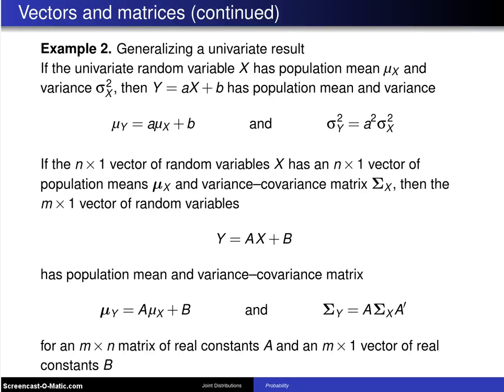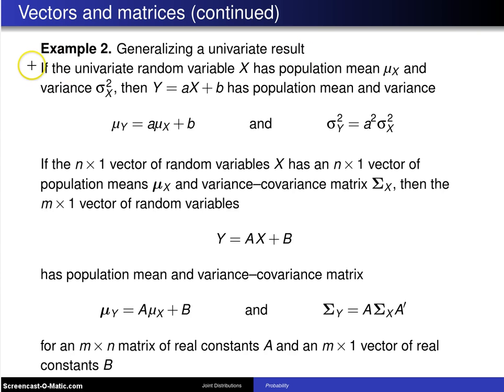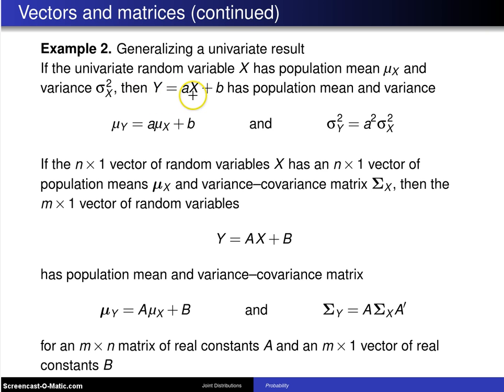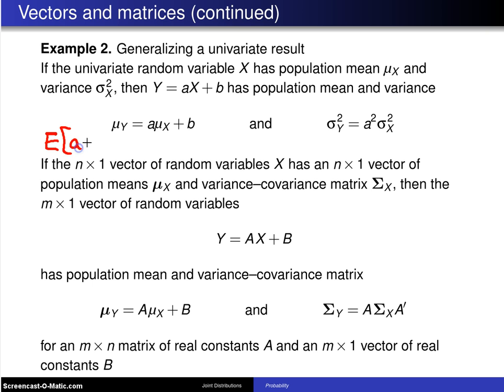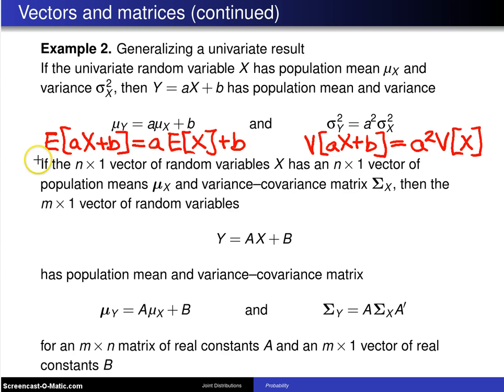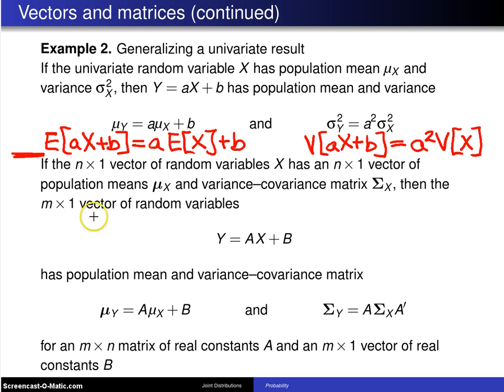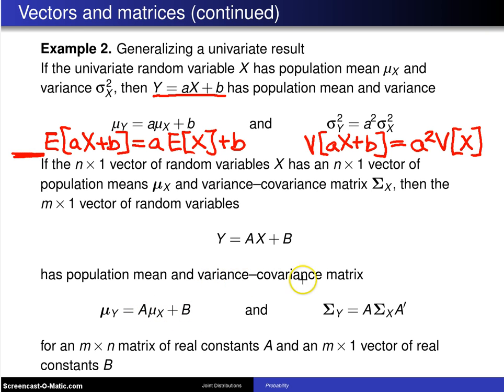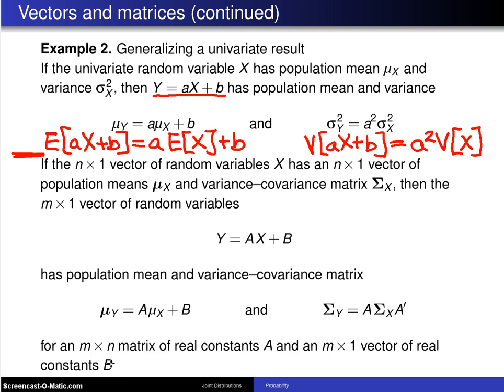Multivariate distributions: Matrix representation -- Example 2